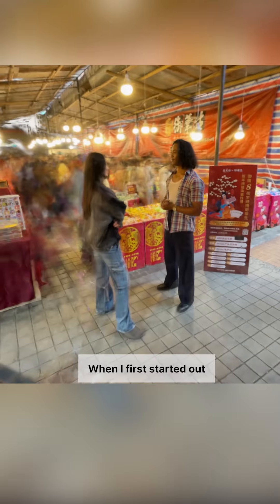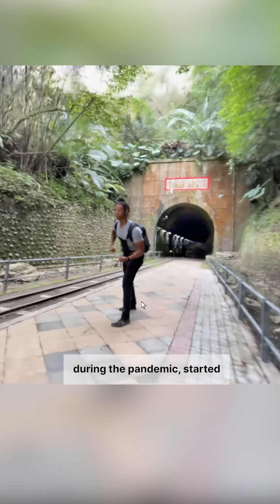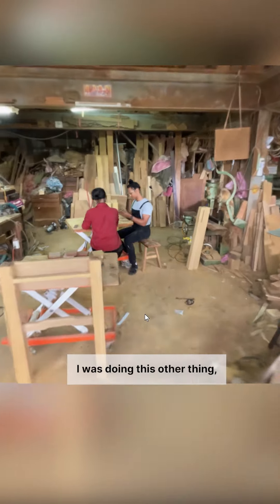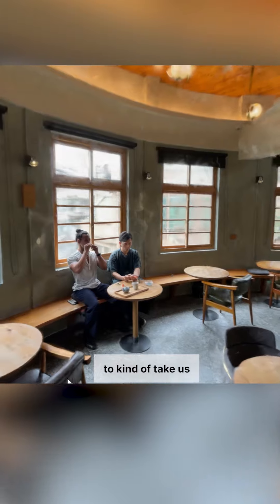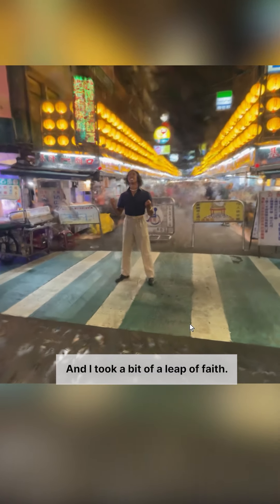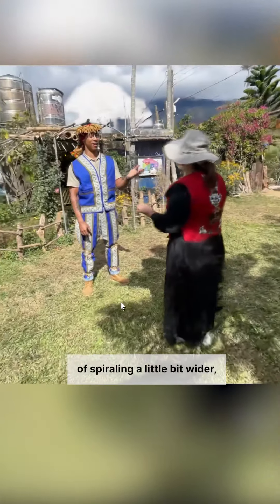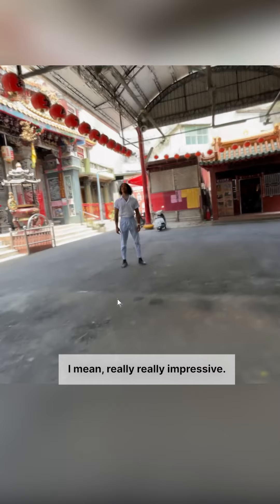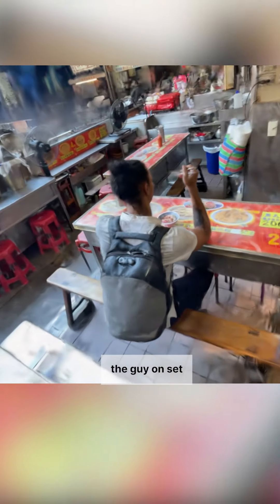Creator Highlight: Dicky (Gaussian Splatting)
🌟 Dicky Chalmers is a writer and director. He uses gaussian splats to create efficient VFX transitions for his TV show where he 3D captures the host in each location.

From the link below you can find many of Dicky's location splats where he captures the host of the show to create these transition effects.